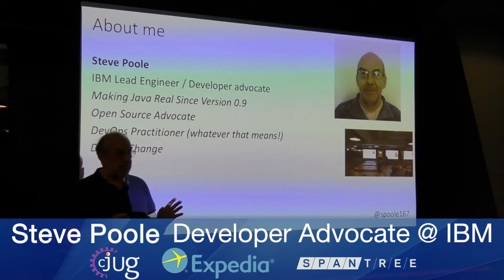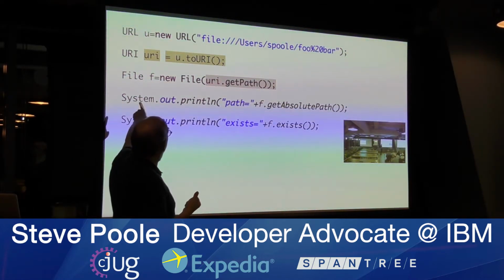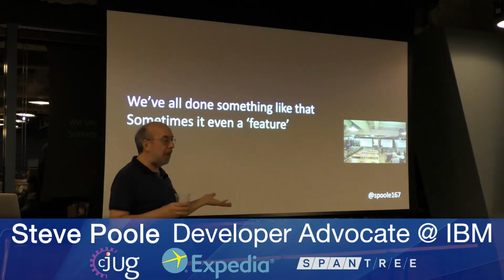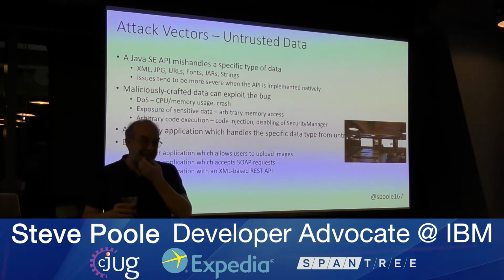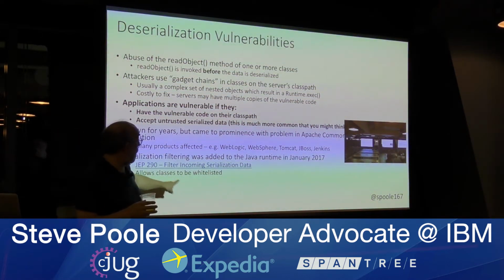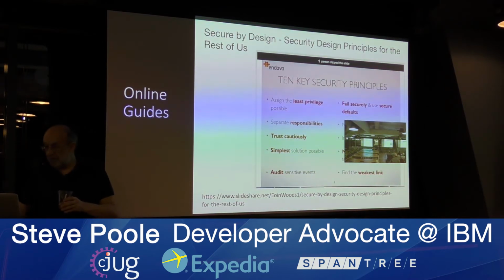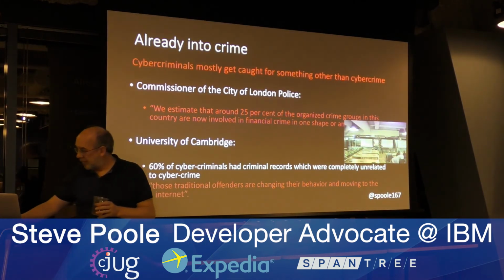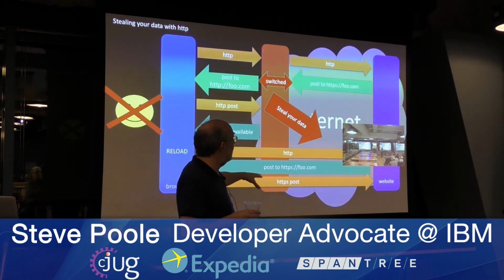Steve Poole on The Anatomy of Java Vulnerabilities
@CJUG   Feb 27 2018